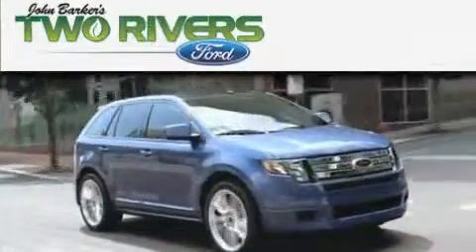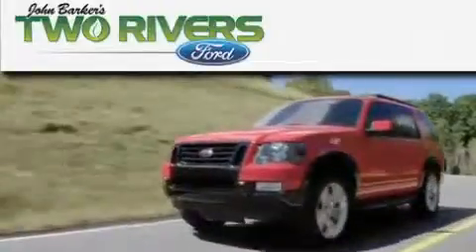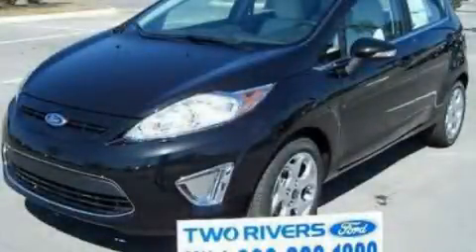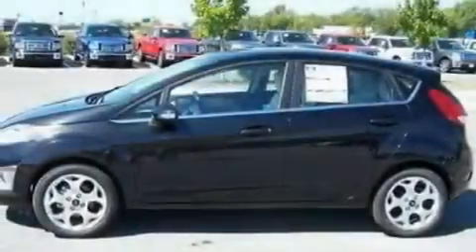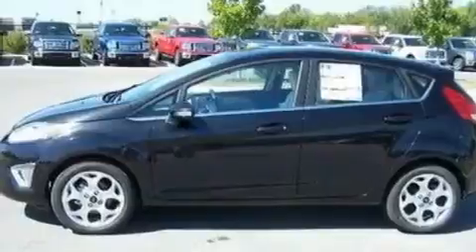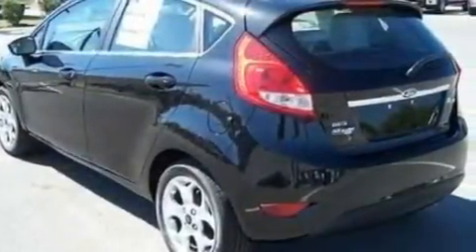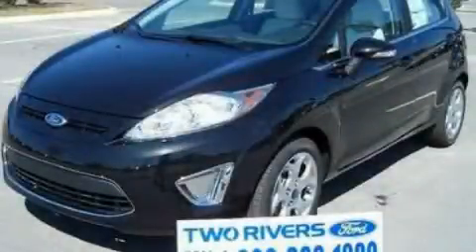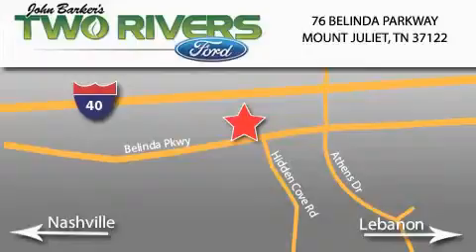2011 Ford Fiesta Mount Juliet TN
Year: 2011
 Make: Ford
 Model: Fiesta
 Engine: 1.6L I4
 Trans.: MANUAL
 Exterior: Tuxedo Black
 Miles: 5

 2011 Ford Fiesta Mount Juliet TN